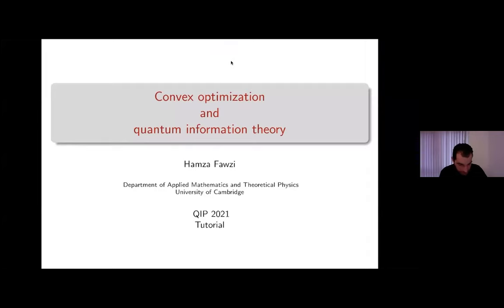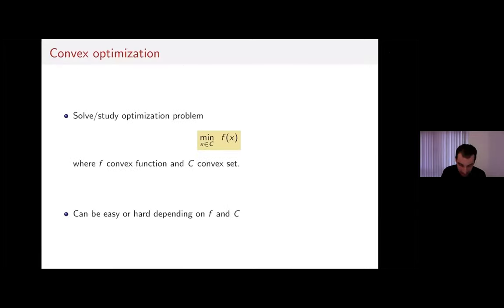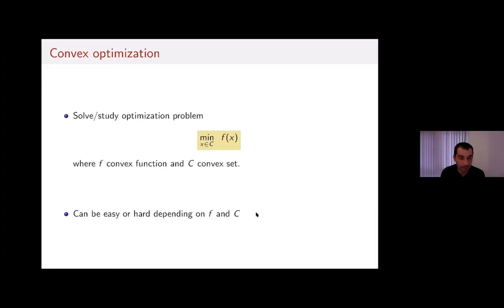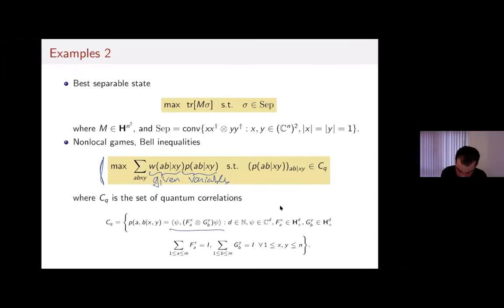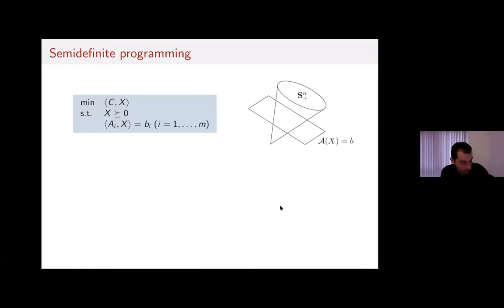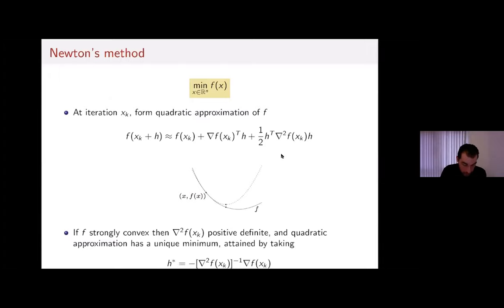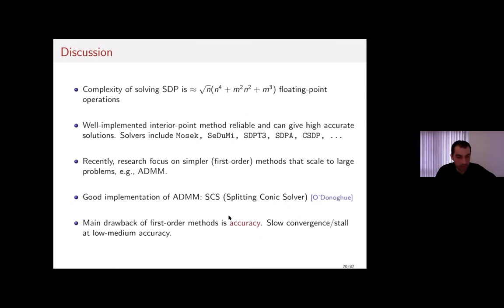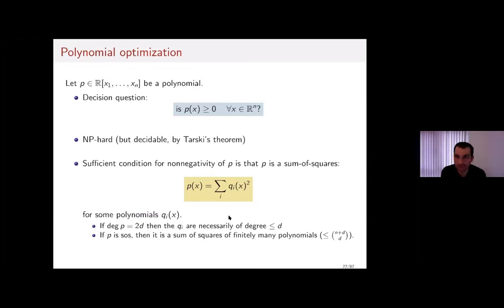QIP2021 Tutorial: Convex optimization and quantum information theory (Hamza Fawzi)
Speaker: Hamza Fawzi (Department of Applied Mathematics and Theoretical Physics, University of Cambridge, UK)

Abstract:
This tutorial will cover some applications of convex optimization, and more particularly semidefinite programming, to quantum information theory. In particular, I will explain how semidefinite programming can be used to formulate certain optimization problems involving quantum entropies. I will also discuss semidefinite relaxations to polynomial optimization problems, with a focus on the separability problem.